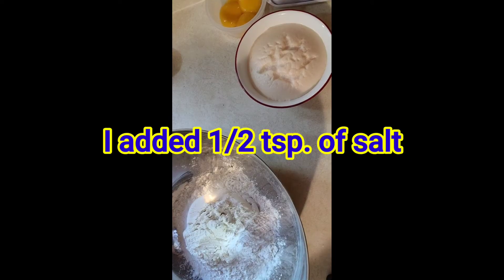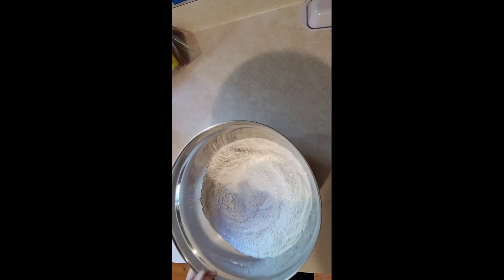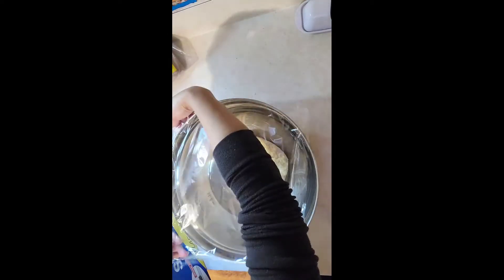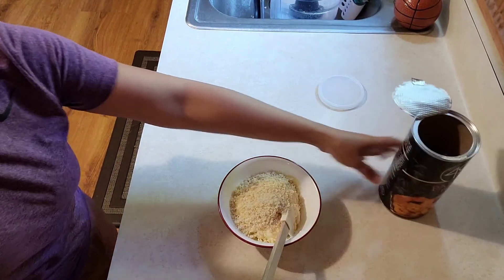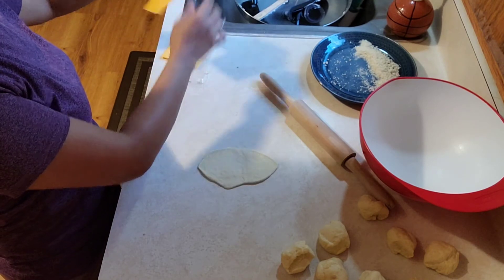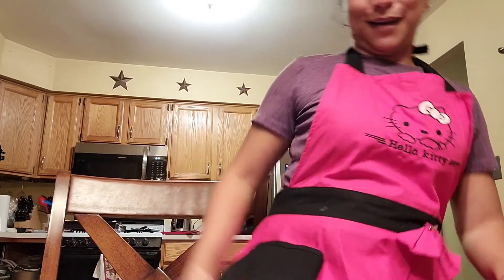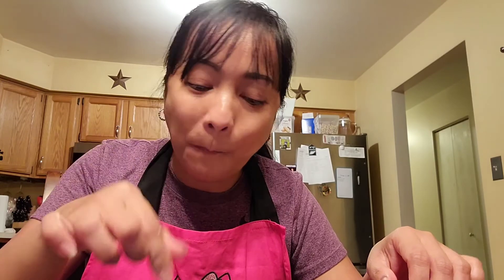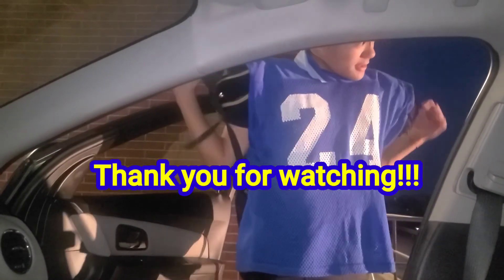SPANISH BREAD 🍞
Hello guys today I am gonna show you how to make a spanish bread. This is my favorite and shout out to Sheena Rose Devito for the recipe. So yummy soft and  easy to make.